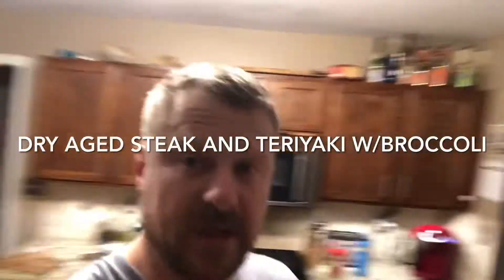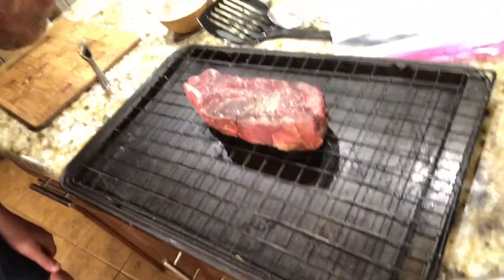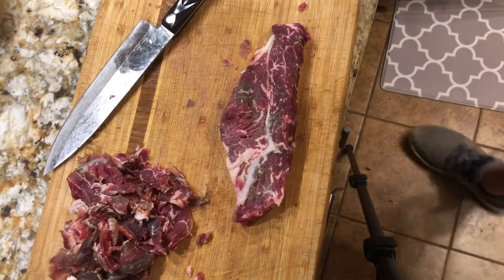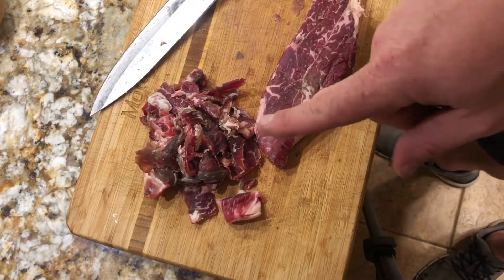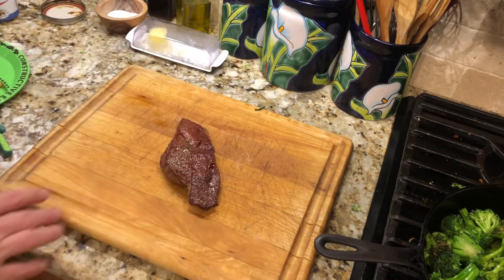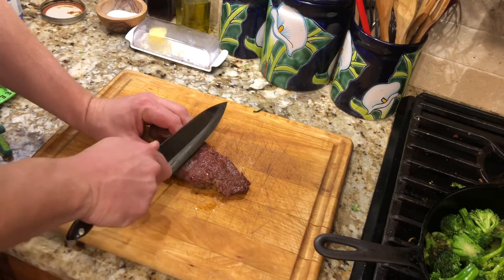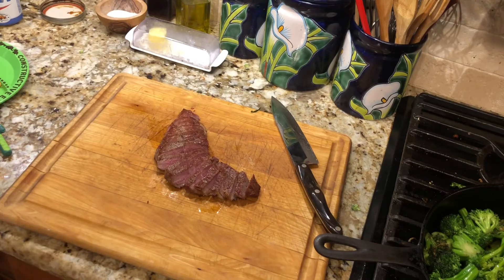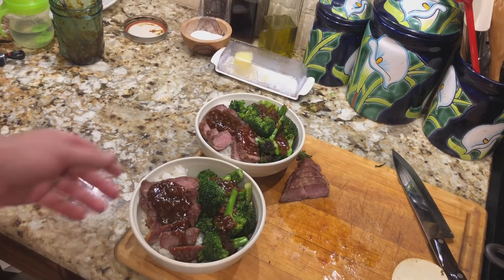Dry aged steak w/teriyaki and broccoli